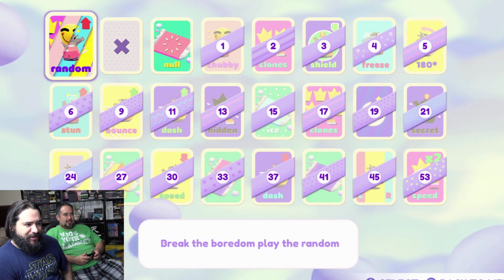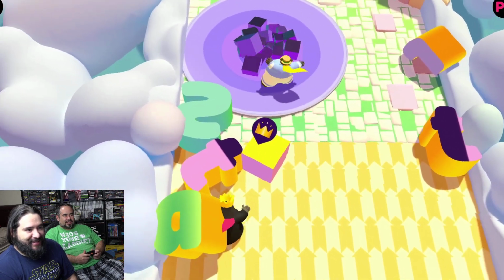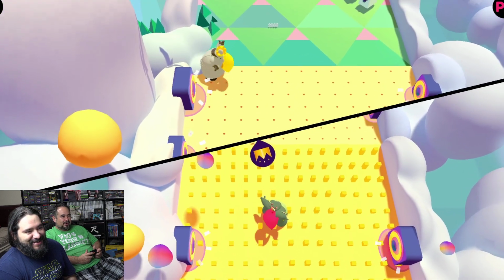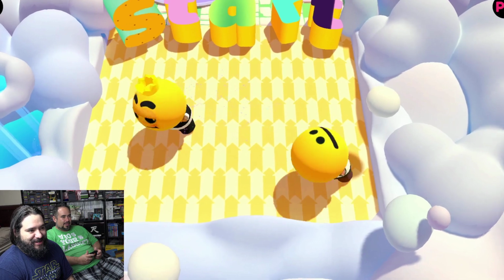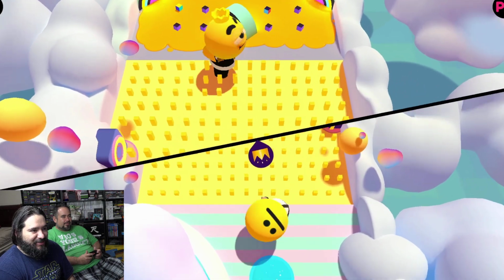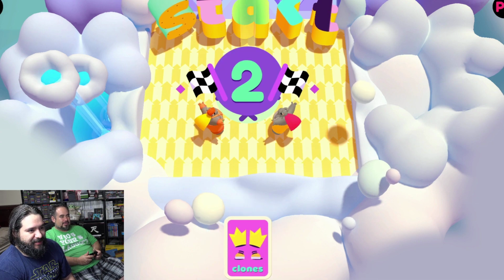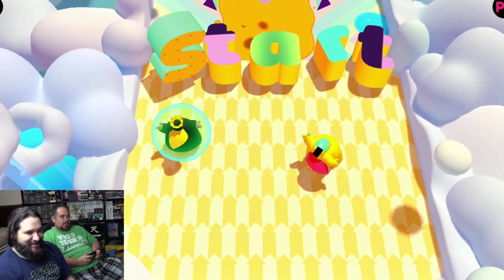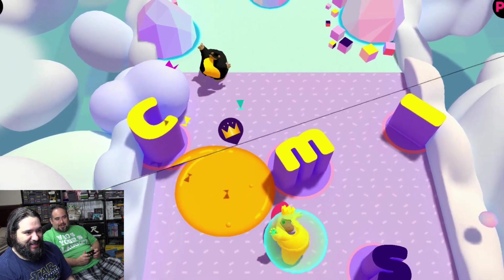Clumsy Rush (Xbox One) Gameplay! (Sponsored)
First look at Clumsy Rush on Xbox One! Hilarious ragdoll racing action!